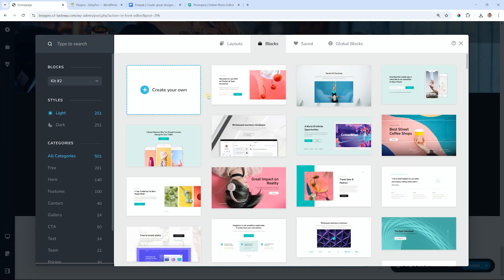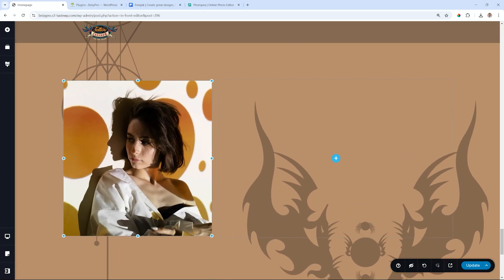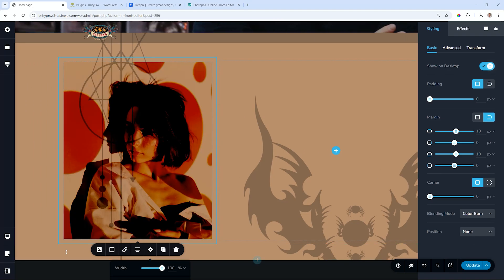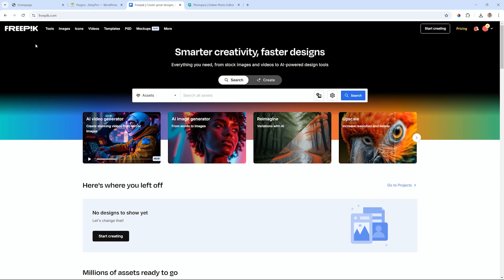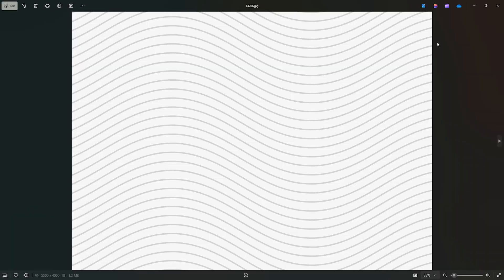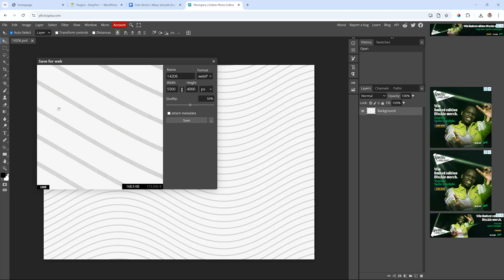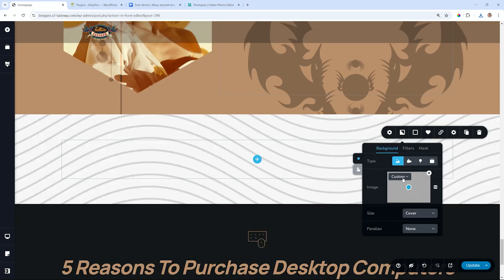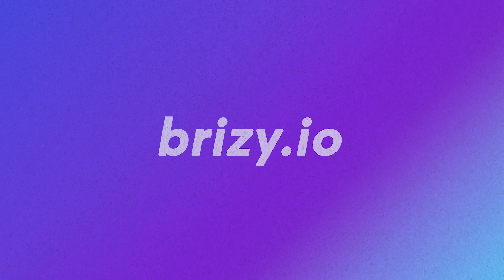NEW: Image Blending Options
Master the art of blending images with advanced options to achieve seamless transitions. Elevate your designs with professional and artistic effects.